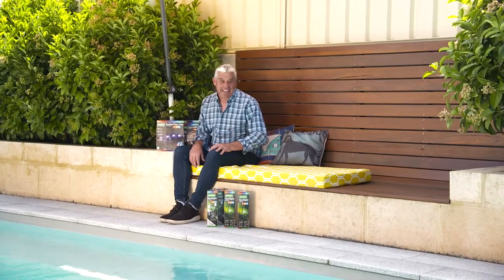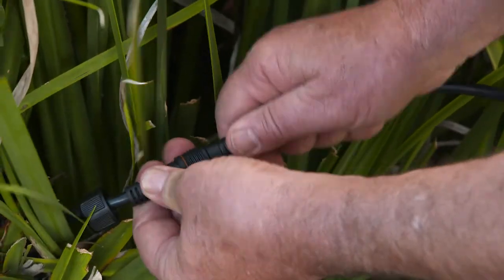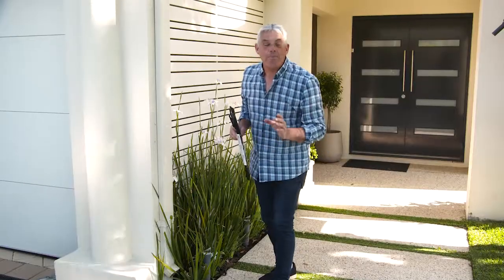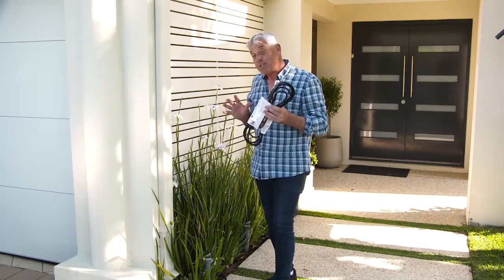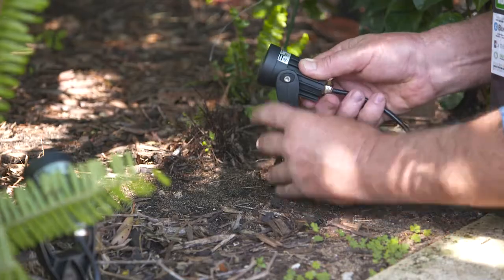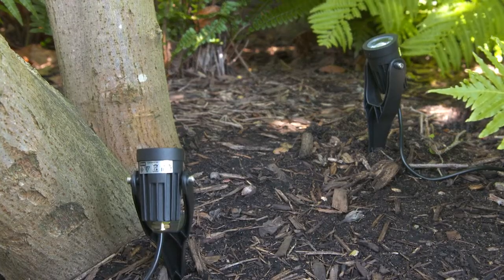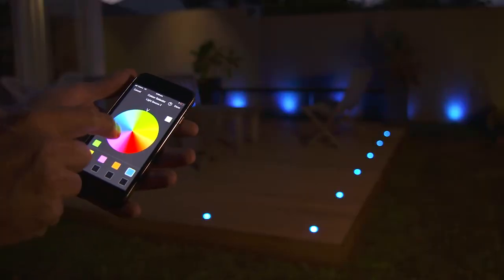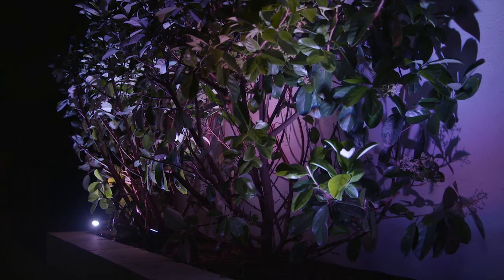The Garden Gurus - Holman Garden Lighting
Holman offers an excellent outdoor lighting range, perfect to light up your entertainment areas for the coming festive season.